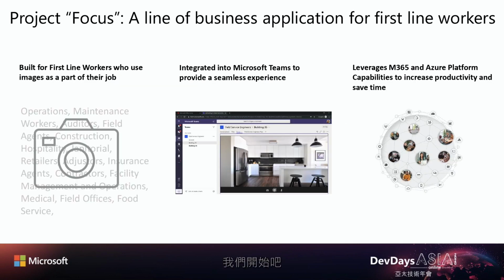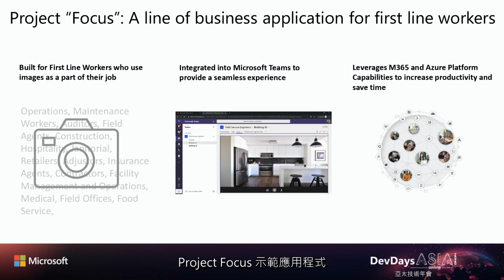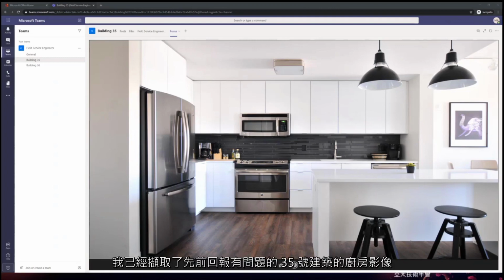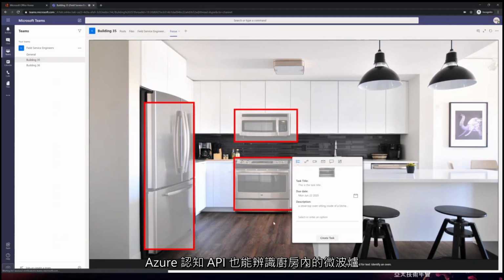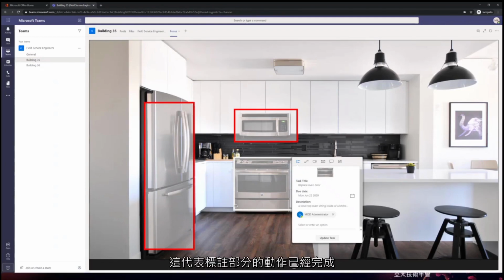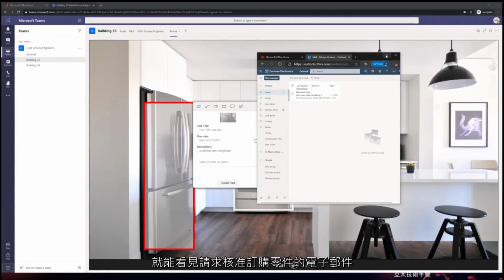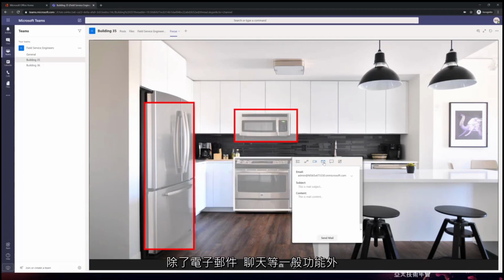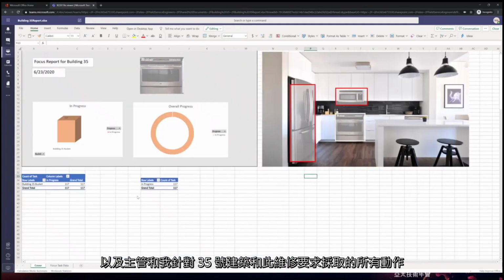DevDays Asia 2020 Online Hands on Lab -（主題一） 使用 Microsoft 365 平台建置一系列商務應用程式： 簡介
與我們一同參與 DevDays Asia 2020 Online Hands on Lab 實機操作課程。參加本次實機操作課程將可協助你創建新專案或增強既有專案。
我們精心安排來自美國微軟總部的專家工程師，為你帶來深入 Microsoft 365 技術的議程與實機操作工作坊。你將在此獲得最新的開發者資訊，並且了解產品特色、更新資訊與通訊協定變更內容。